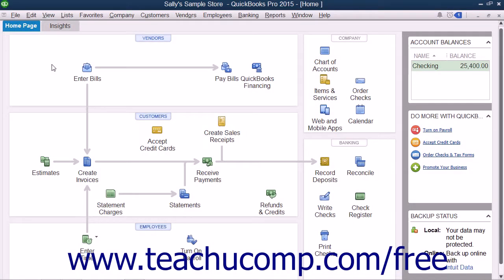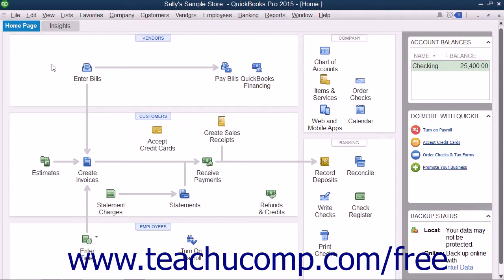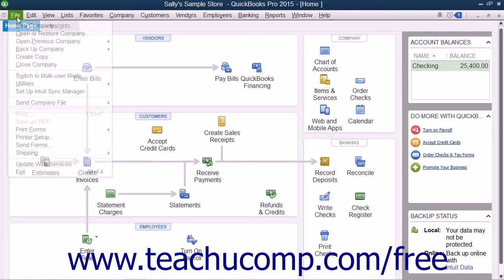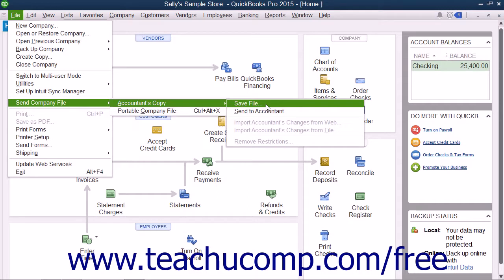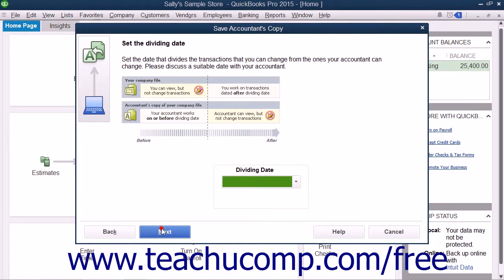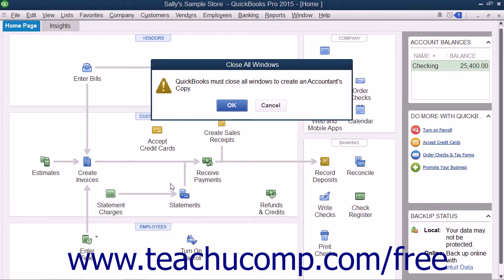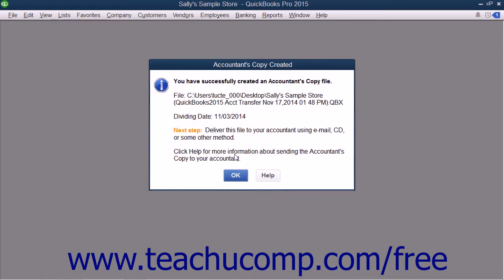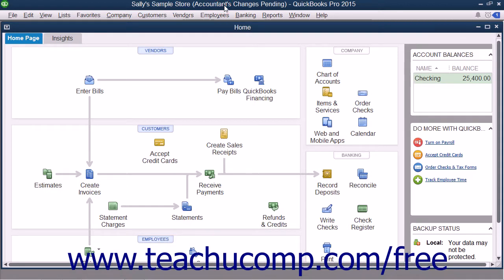QuickBooks Pro 2015 Tutorial Creating an Accountant's Copy Intuit Training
Learn about Creating an Accountant's Copy in QuickBooks Pro 2015 A clip from Mastering QuickBooks Made Easy. - the most comprehensive QuickBooks tutorial available. Visit us today!